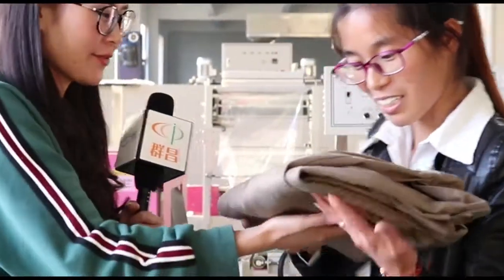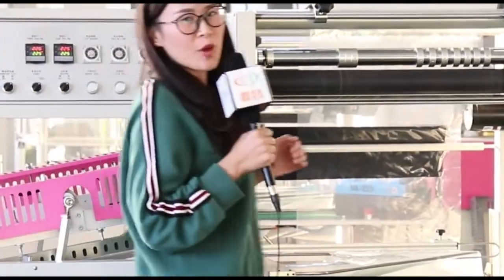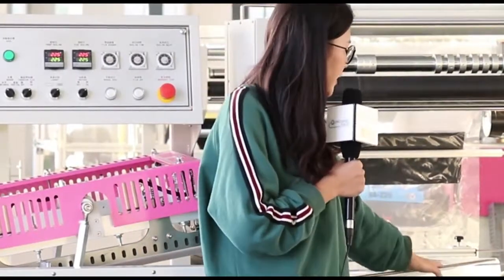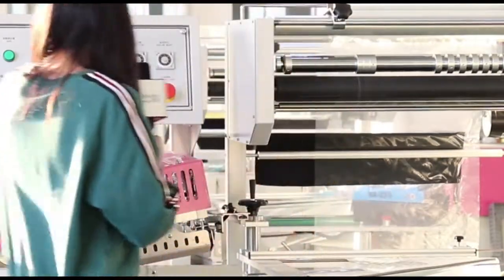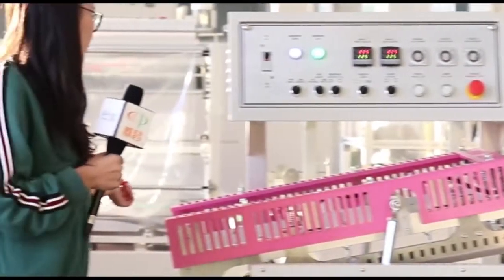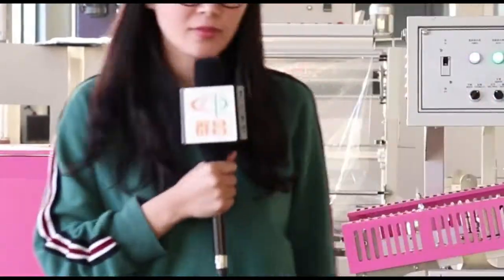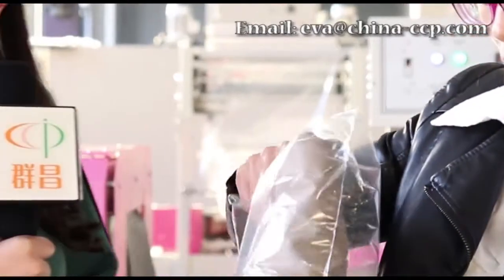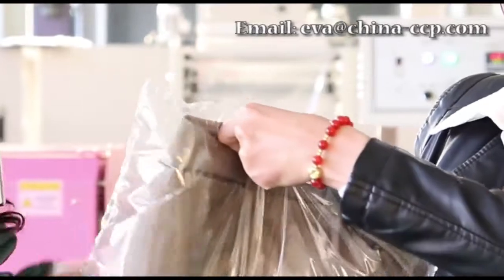衣服 服饰 L全自动包装机automatic cloth packaging machine